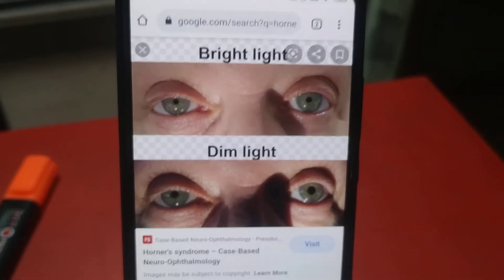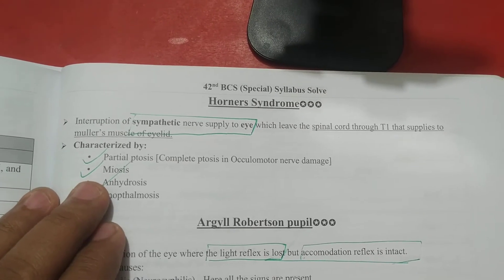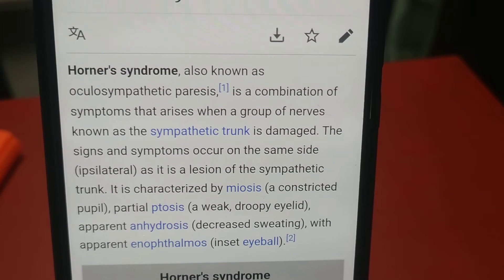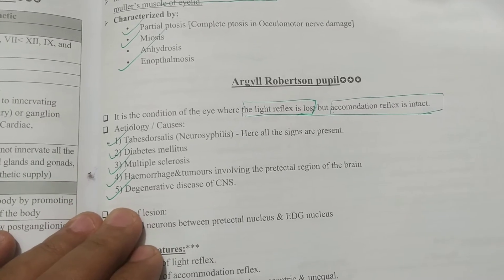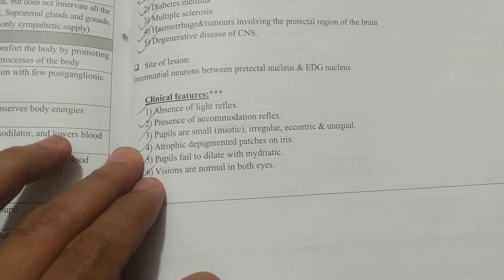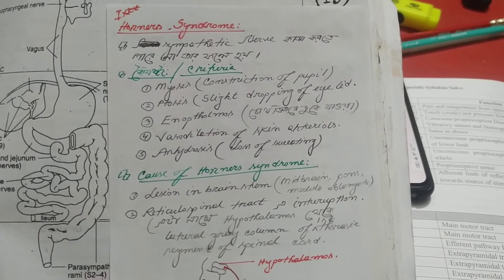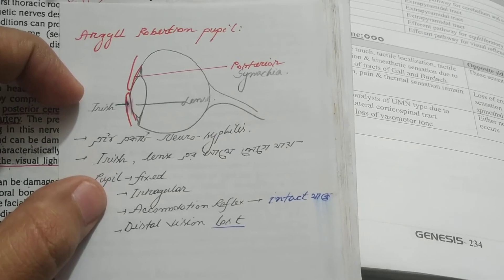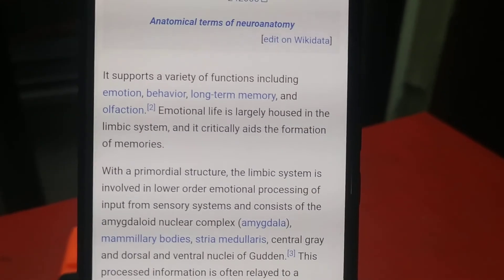Anatomy গুড়া, 20/01/21,Argil Robertson pupil, horner's syndrome